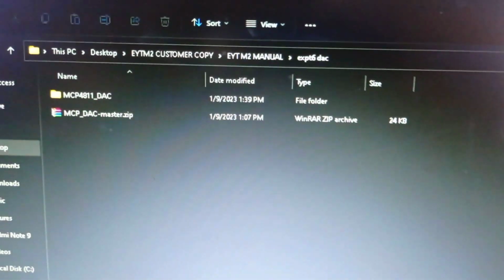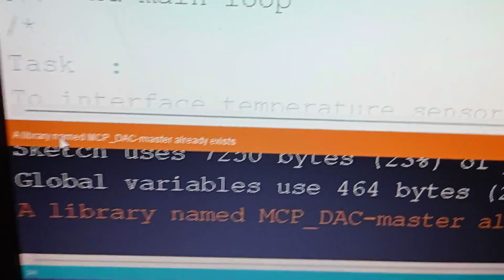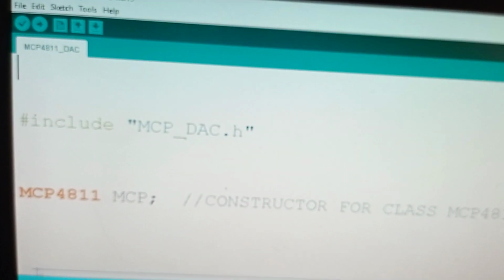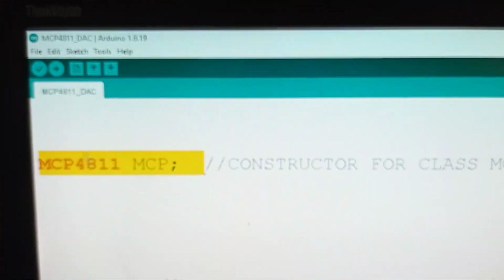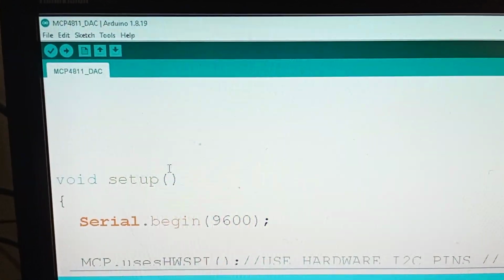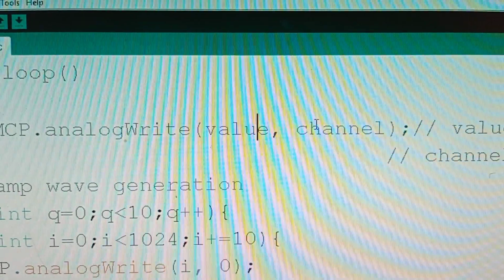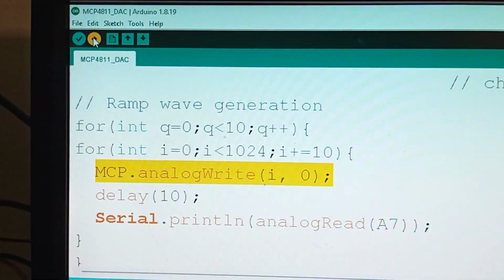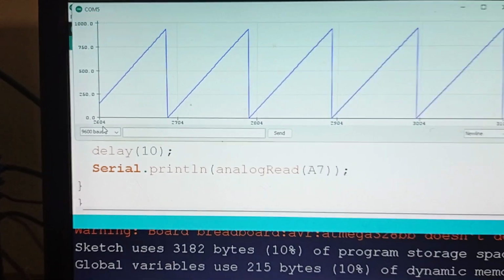ARM BASED ARDUINO LAB R20 ECE JNTUK ARDUINO LAB EXPT 6 DIGITAL TO ANALOGUE CONVERTER DAC INTERFACING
*_Just 9000 INR as on 2 March 2024_*
LOW COST RELIABLE  OUTPUT ..
WIRING FREE LEARNING..
VERY EASY TO DO... JUST PLUG AND PLAY.
This board costs *9000 INR* as on 2 March 2024. To this board we are providing circuit design, Lab manual as compliment.
For purchasing customized trainer board
E-Yantra Technologies , Visakhapatnam.

DIPLOMA PROJECTS,
B.TECH MINI PROJECTS AND FINAL YEAR PROJECTS
ECE, EEE, CSE(IoT) PROJECTS,
SCIENCE FAIR MODEL MAKING
WE PROVIDE SERVICES AS PER CUSTOMER REQUIREMENT. CONTACT THE ABOVE WHATSAPP NUMBER FOR DETAILS